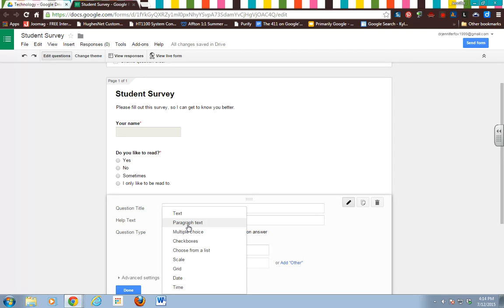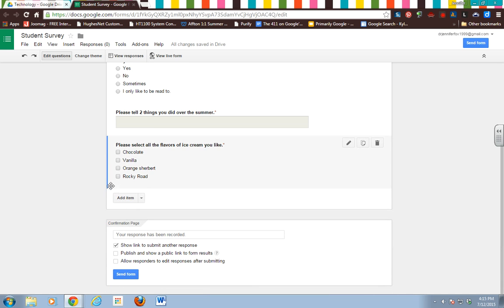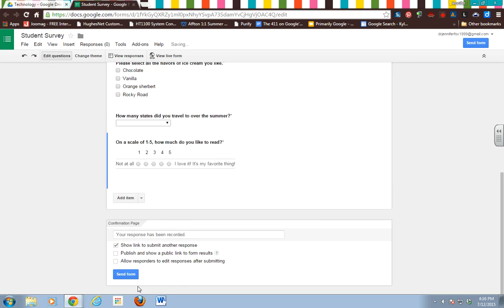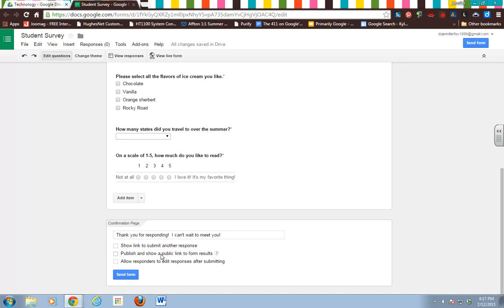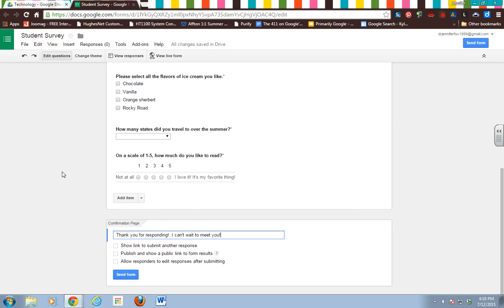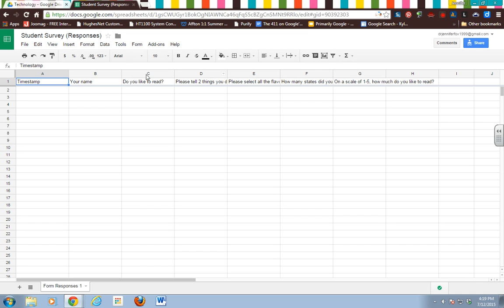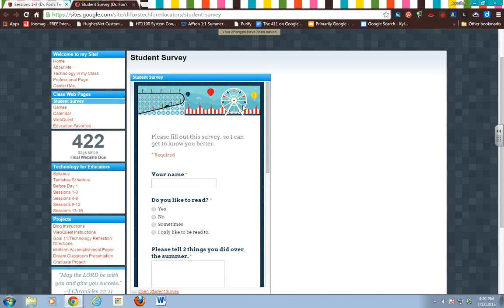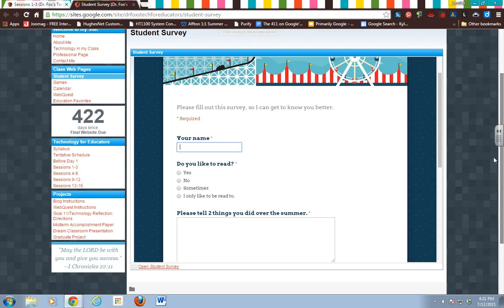How to Create and Embed Student Survey.webm